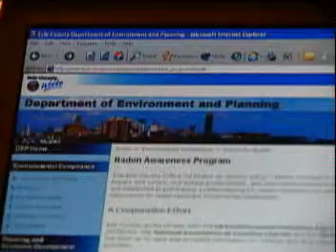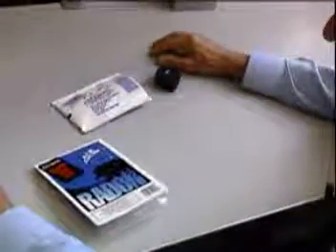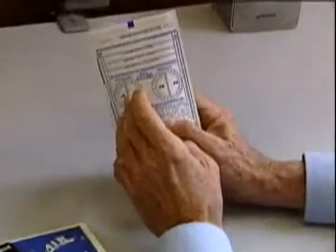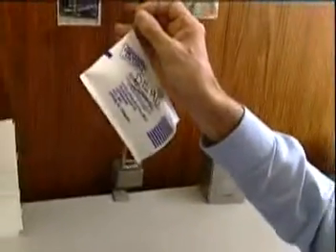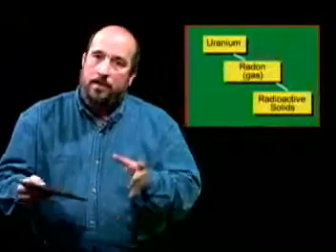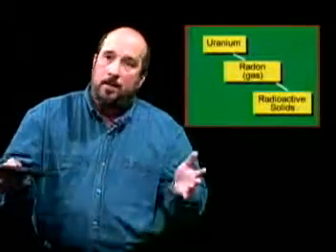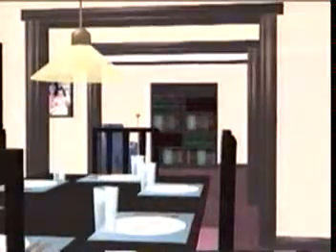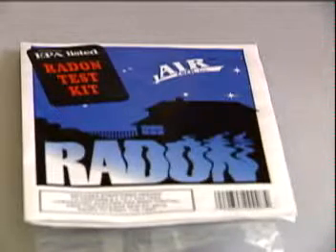Radon Awareness (2004)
The Erie County Office for Indoor Air Quality (IAQ) - Radon Awareness Program provides services to meet the needs of citizens, home buyers and sellers, real estate professionals, and new home construction companies. Trained staff is able to assist you whether you are interested in purchasing a radon testing kit, need information on radon disclosure when buying or selling a home, or need information on radon resistant construction techniques.